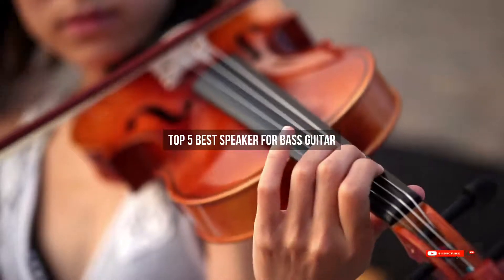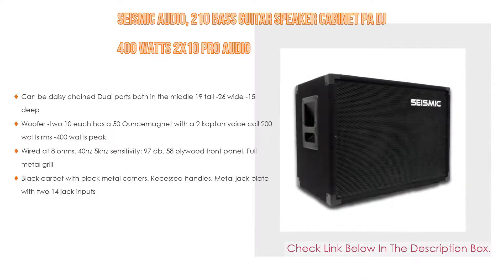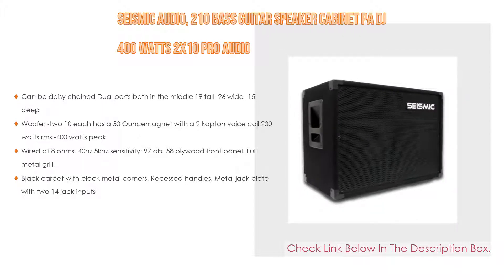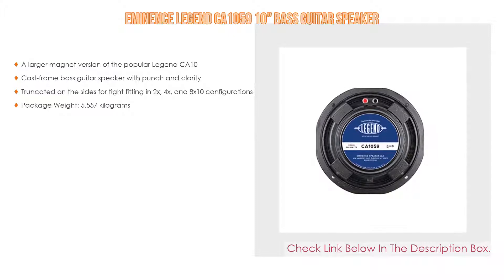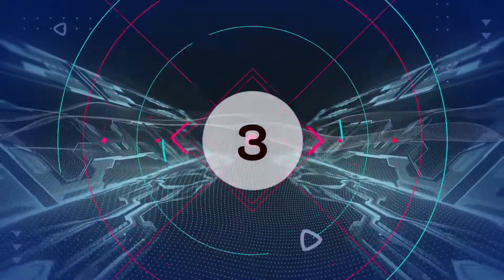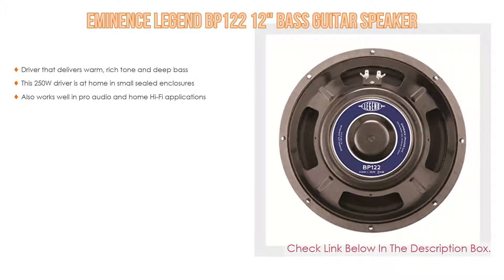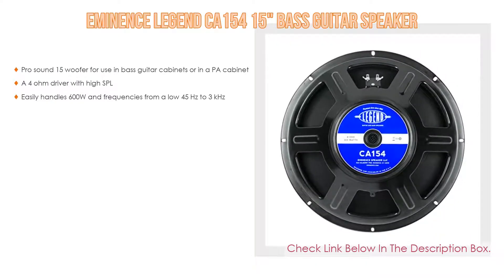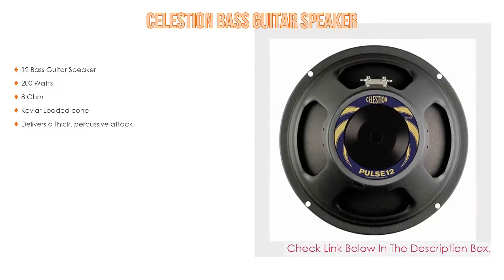Top #5 Best Speaker For Bass Guitar Reviews With Products List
Best Speaker For Bass Guitar: In this video we've collected and suggested  Speaker For Bass Guitar Reviews for you. Hope our findings will help you.

🎈 Celestion Bass Guitar Speaker:
🎈 Eminence Legend CA154 15" Bass Guitar Speaker:
🎈 Eminence Legend BP122 12" Bass Guitar Speaker:
🎈 Eminence Legend CA1059 10" Bass Guitar Speaker:
🎈 Seismic Audio, 210 Bass Guitar Speaker Cabinet PA DJ 400 Watts 2x10 PRO AUDIO:

►Timestamps◄
 ⏩ 0:00:03 Introduction
 ⏩ 00:00:16 Seismic Audio, 210 Bass Guitar Speaker Cabinet PA DJ 400 Watts 2x10 PRO AUDIO
 ⏩ 00:00:54 Eminence Legend CA1059 10" Bass Guitar Speaker
 ⏩ 00:01:22 Eminence Legend BP122 12" Bass Guitar Speaker
 ⏩ 00:01:42 Eminence Legend CA154 15" Bass Guitar Speaker
 ⏩ 00:02:03 Celestion Bass Guitar Speaker
 ⏩ 00:02:21 Conclusion.

🔎 Best speakers for bass guitar